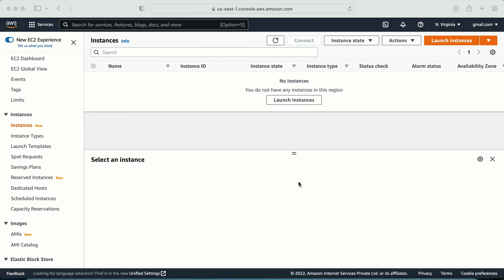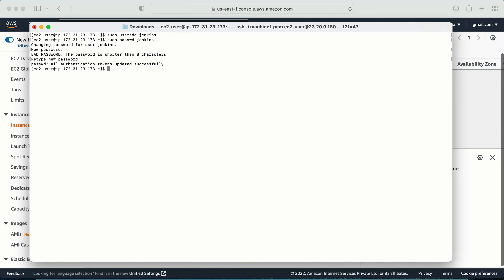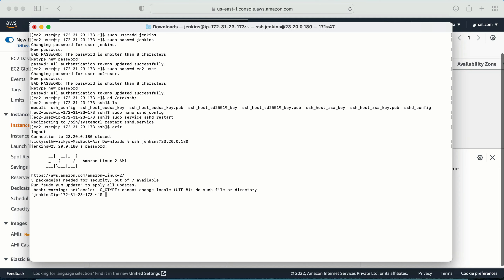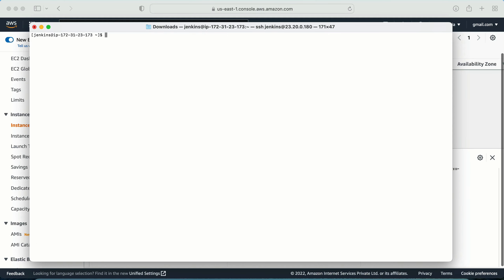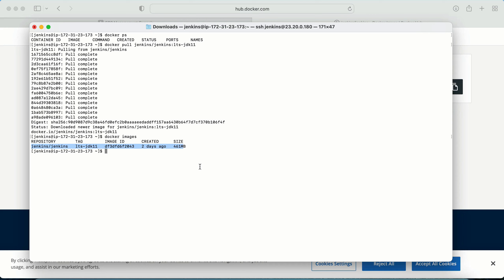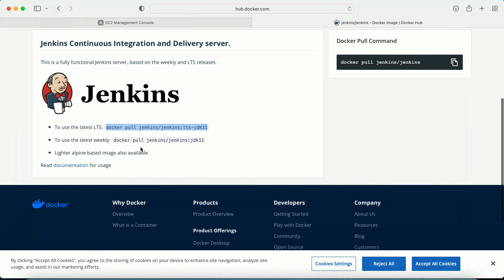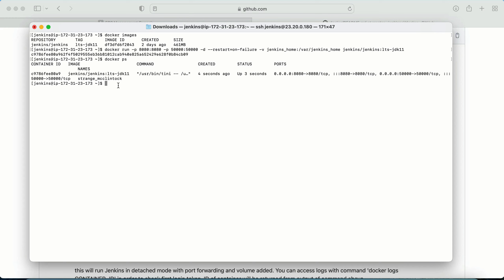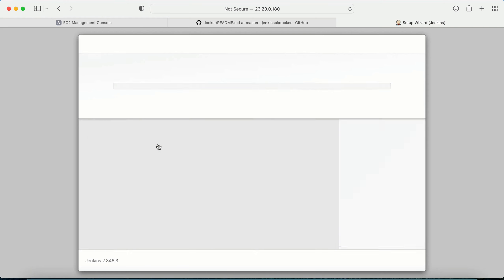How to Install Jenkins using Docker and Docker-Compose - Part 1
How to Install Jenkins using Docker

This video is divided in 2 parts
Part 1 - Explain - How to install Jenkins with Docker Container
Part 2 - Explain - How to install Jenkins with Docker-Compose

Along with this I have also explained

How to create user in linux
How to install Docker on linux machine
How to add user to Docker group
How to install docker-compose
How to provide proper permission to user to use docker-compose
How to provide linux user permission to install application
How to add linux User to Sudoer file

Learn

How to Run jenkins in Docker container
How to build docker images using jenking step by step
how to run jenkings on docker container
Jenkins docker integration
How to install jenkins using docker container
docker.image jenkins
How to install jenkins in docker
jenkins dockerfile example
jenkins docker-compose
download jenkins docker image

What is Jenkins - Jenkins is a powerful application that allows continuous integration and continuous delivery of projects, regardless of the platform you are working on.
Jenkins is a free source that can handle any build or continuous integration. Jenkins can integrate with number of testing and deployment technologies.

00:00 - Introduction
00:40 - Create AWS EC2 Linux Instance
02:40 - Create Jenkins User/Configure Permission
05:20 - Installing Docker
09:00 - Installing Docker Jenkins Image